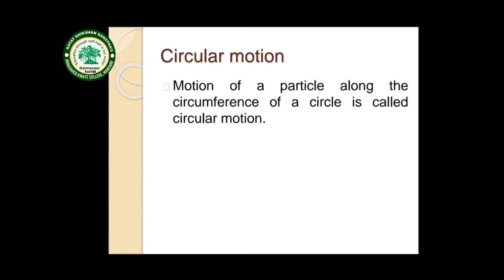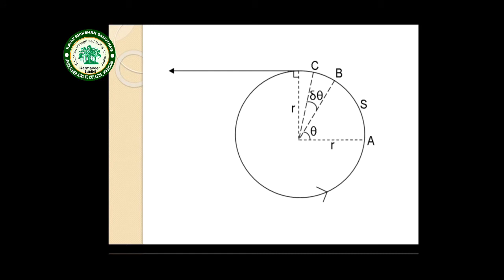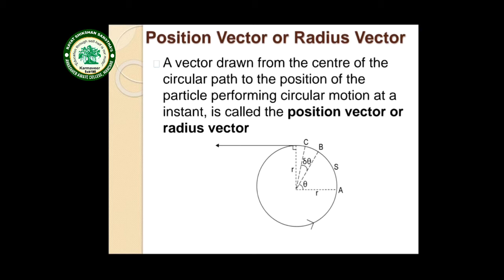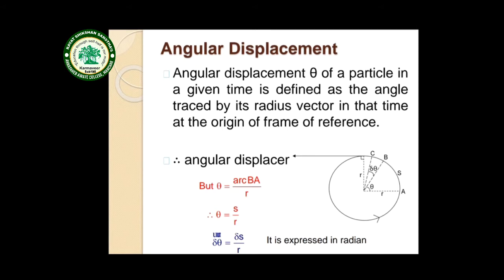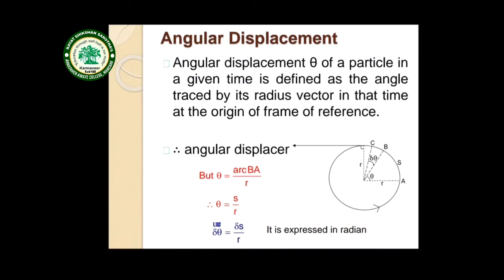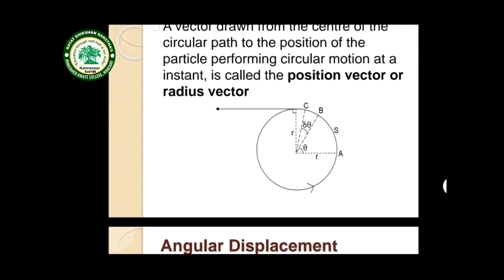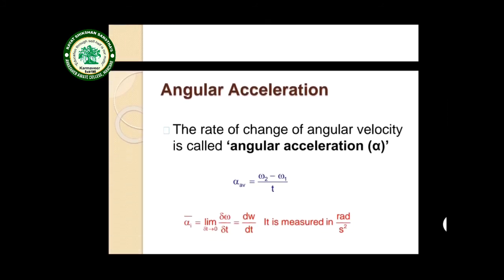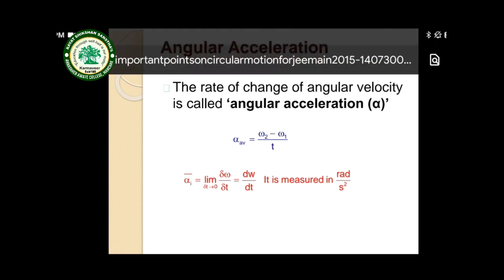HSC||Physics || C.1 Rotational Dynamics Part 1|| PROF.UMESH D. PATIL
ANNASAHEB AWATE COLLEGE, MANCHAR
VIRTUAL CLASSROOM